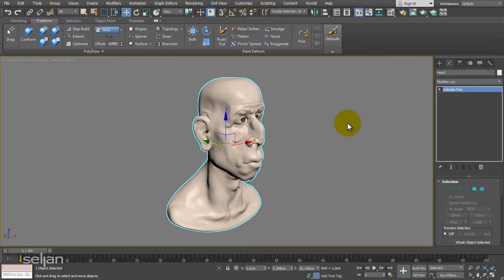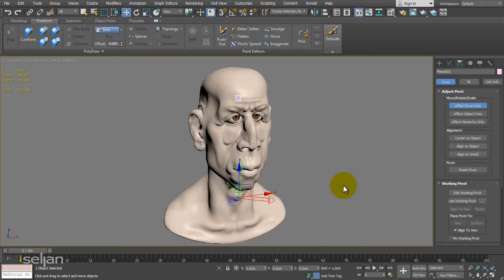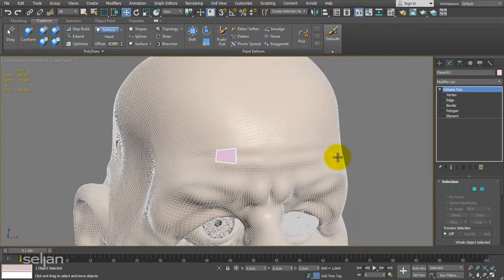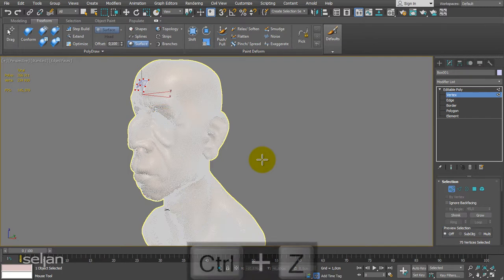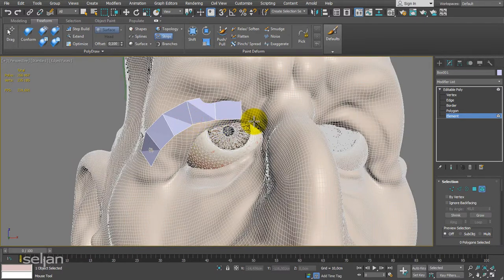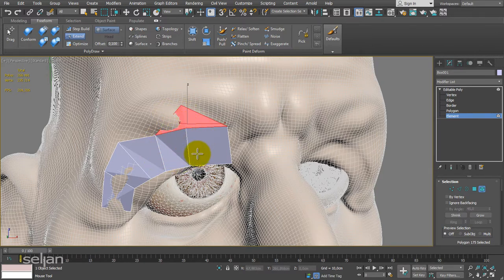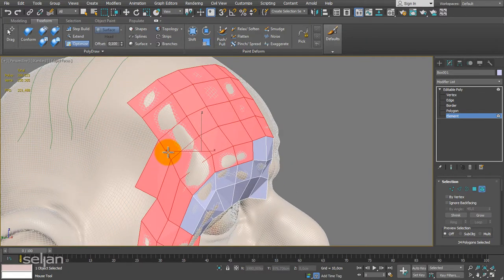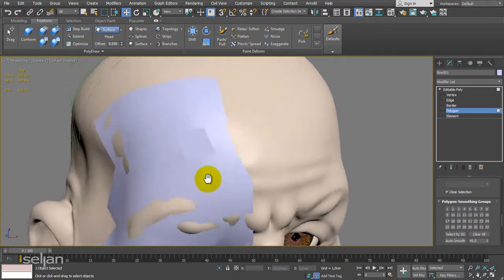MS3D | 3dsmax | Retopo | 002 | Overview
Once a mesh is imported into 3dsmax we can start retopo multiple ways. This tutorial covers the initial methods and steps to use freeform retopo tools effectively.